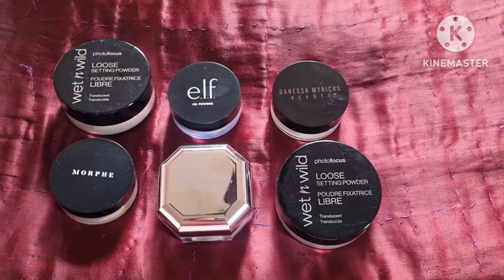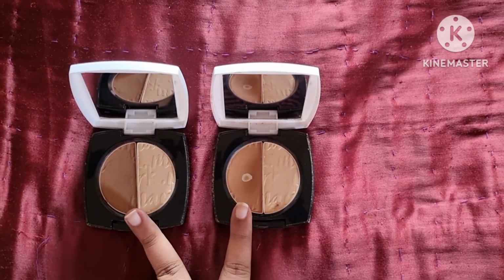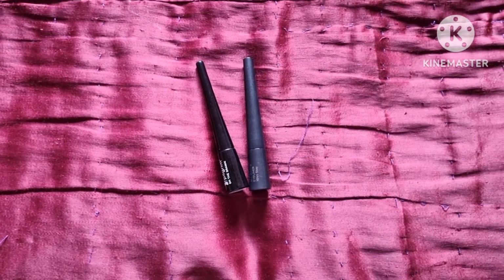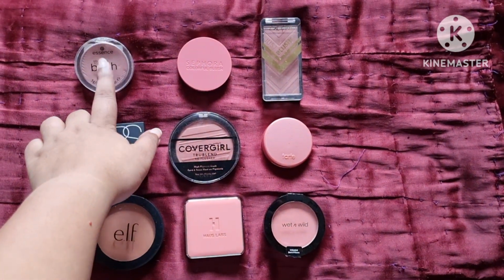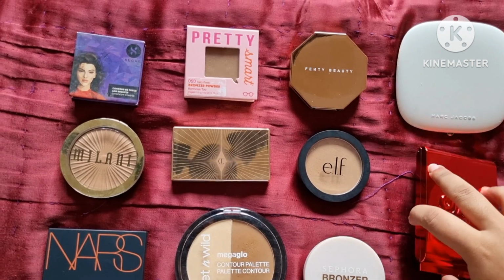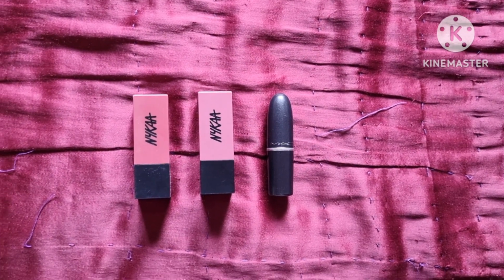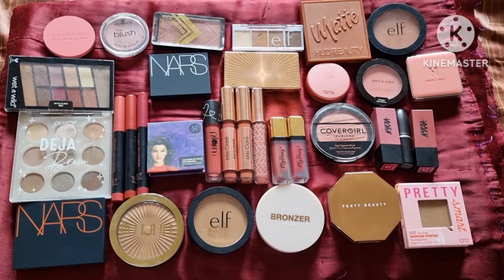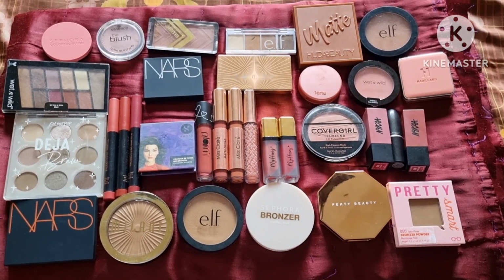My Makeup Inventory 2025 + How Much Does My Collection Cost ?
FAQ's
1) Which city are you based in ?

Mumbai

2) How old are you ?

I am a 1999 baby

3) What's your skin type ?

It's been oily all my life but has moved to being more normal combination these days and gets drier in the winters so I have experience of all different skin types, hahahaha